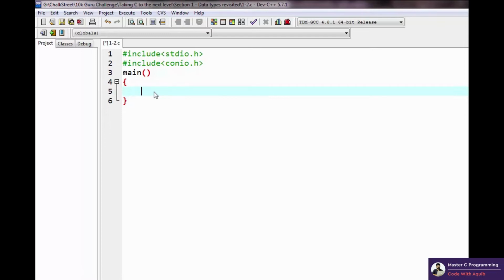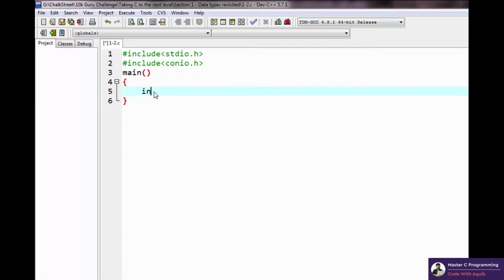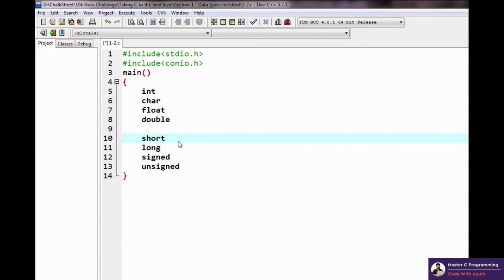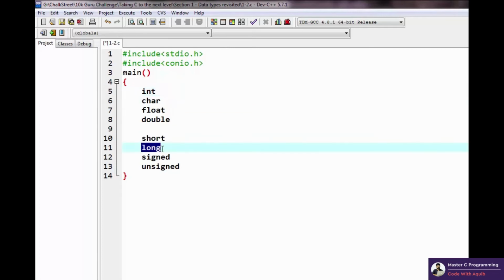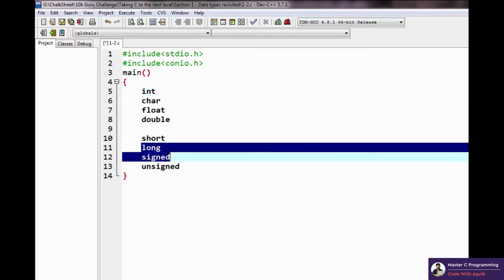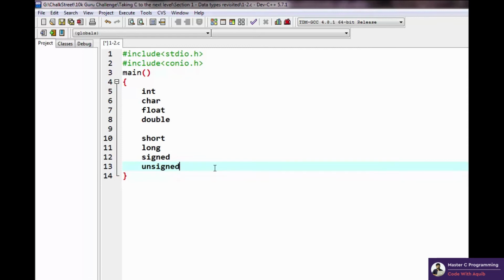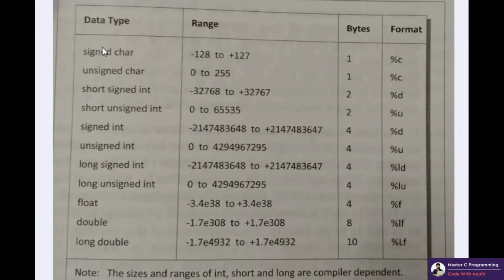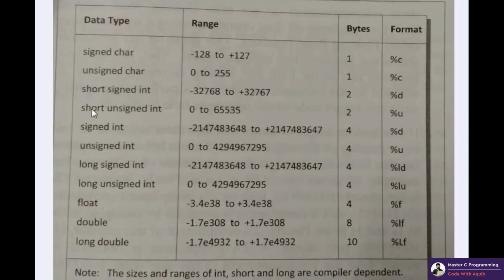Data Type Modifiers - Chapter 20/34 | Master C Programming